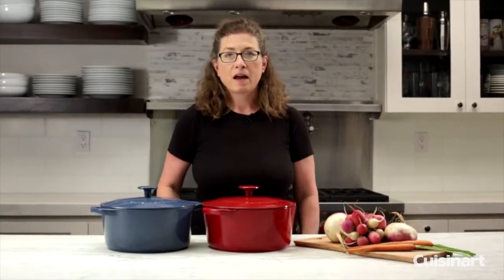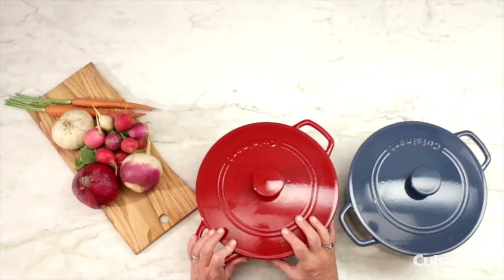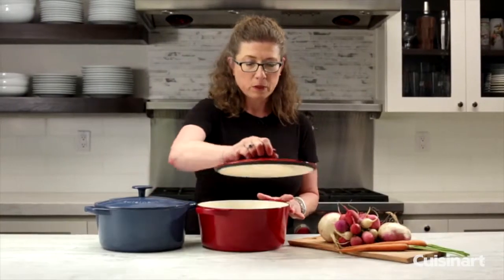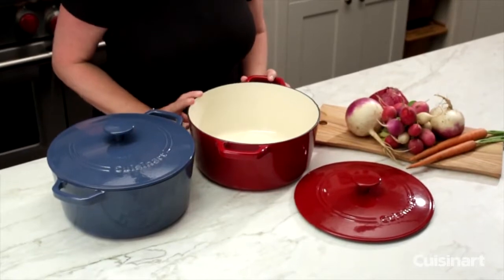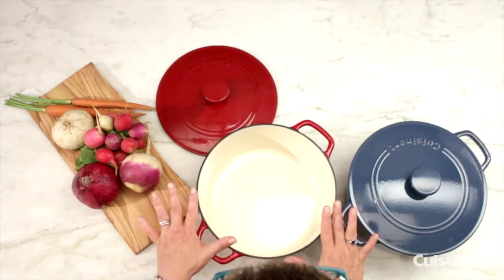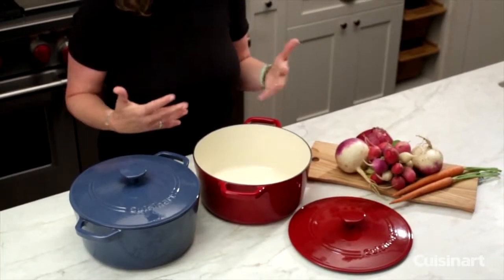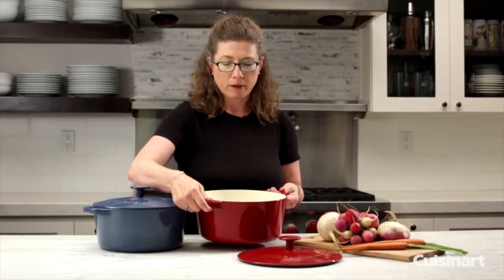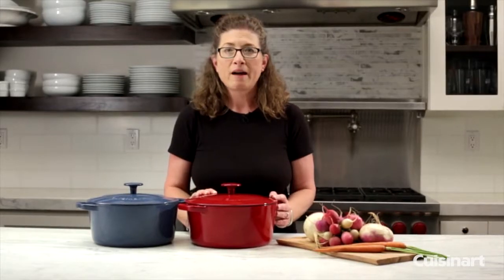Enameled Cast Iron 5 Quart Round Covered Casserole Demo CI650-25CRC & CI650-25BCTC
Cast iron improves its solid reputation with Cuisinart Classic Collection Enameled Cast Iron cookware! Home chefs can explore different cooking methods - from searing or grilling in the pans to slow braising or simmering in the casseroles. With incredible heat retention and even heat distribution, these versatile pieces yield great results whether it’s on the stove or in the broiler or oven. They also can go from oven to table and double as elegant serving pieces!